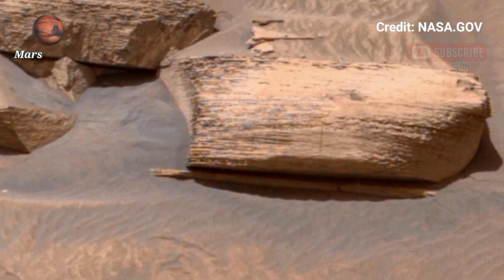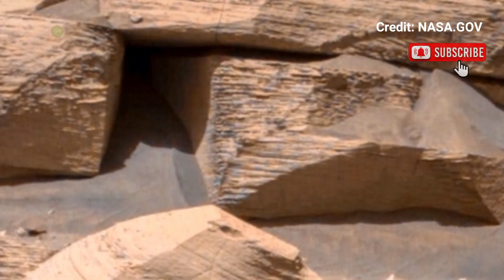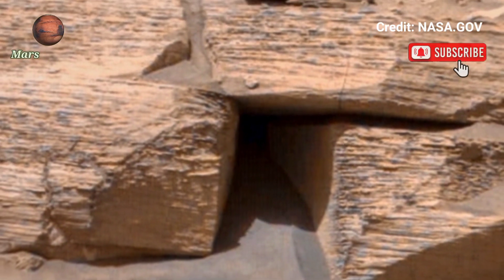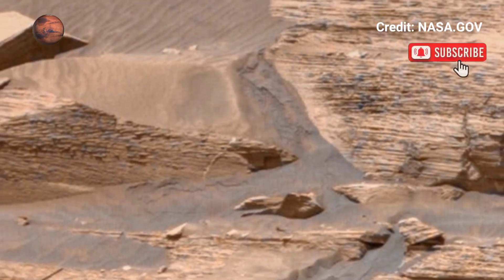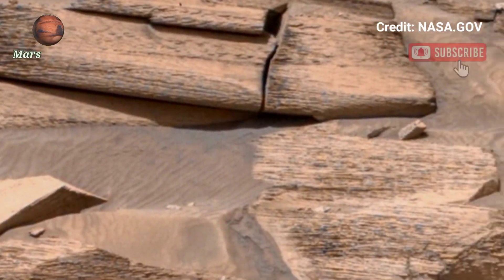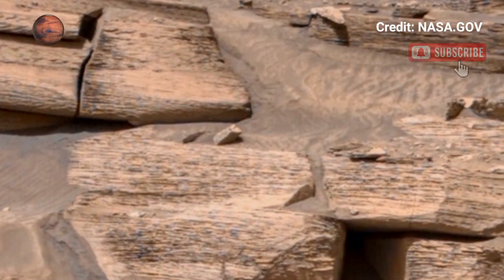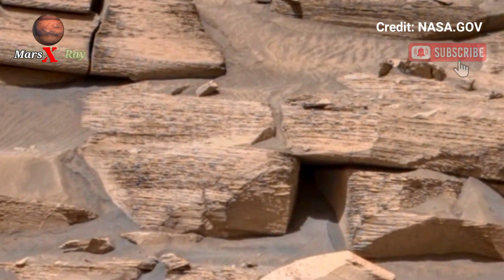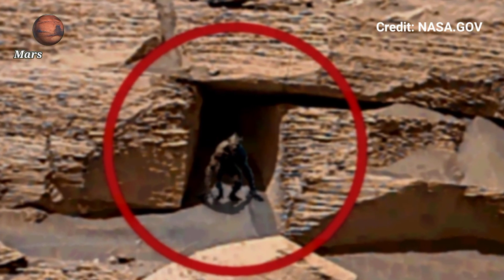NASA Mars Breathtaking Panoramic Footage of Red Planet from Perseverance Rover Sol 1556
Thanks ❤❤

CREDIT: nasa.gov